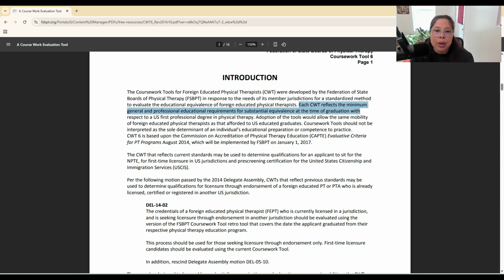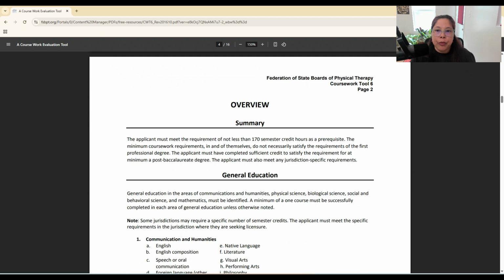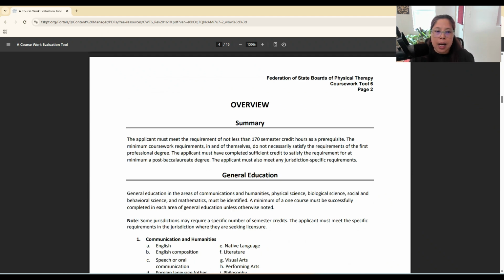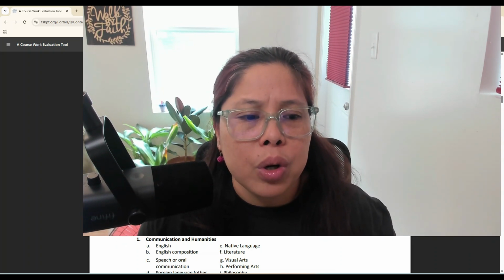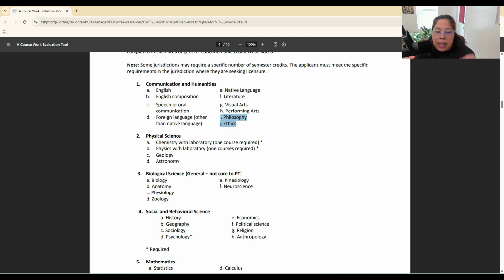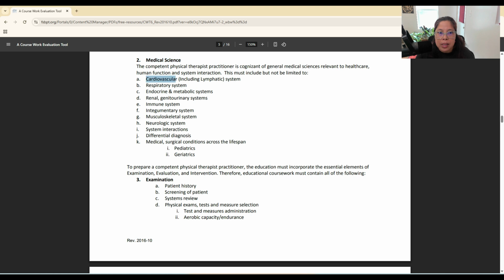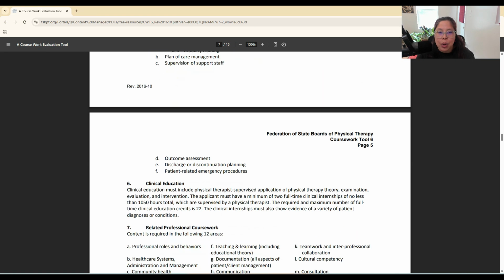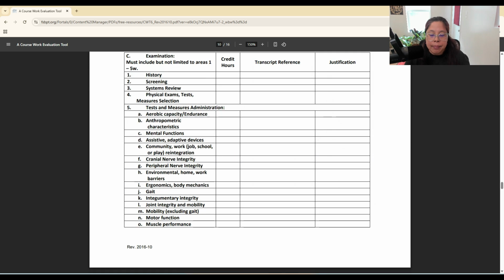Foreign PTs: CREDENTIALING SUCCESS | Expert Tips for U.S. Licensure Success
@JustUpright Are you a foreign-educated physical therapist or international physiotherapist planning to work in the United States? Understanding Coursework Tool 6 (CWT6) is one of the most important steps in your U.S. PT licensure journey. In this video, we break down CWT6 in simple terms to help you move forward with confidence!

Learn what CWT6 is, why it was created by the Federation of State Boards of Physical Therapy (FSBPT), and how it’s used by credentialing agencies like FCCPT, CGFNS, and ICD to evaluate your education. If your goal is to work as a licensed physical therapist in the U.S., you need to know how your education compares to U.S. standards—and that’s exactly what CWT6 does.

This video is perfect for foreign-trained PTs, international physiotherapists, and anyone looking to immigrate as a physical therapist to the U.S. We’ll also share tips on meeting CWT6 requirements and avoiding common mistakes during your application.